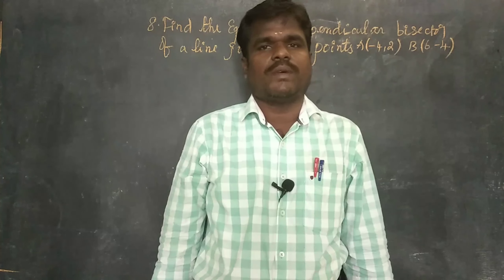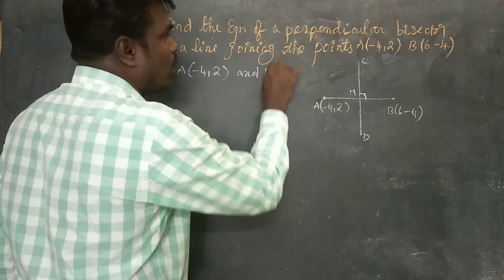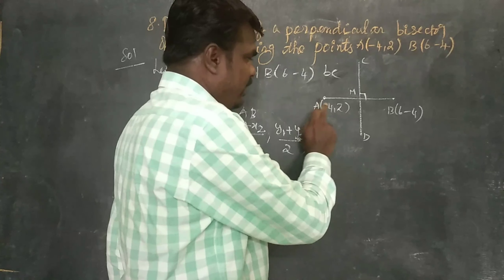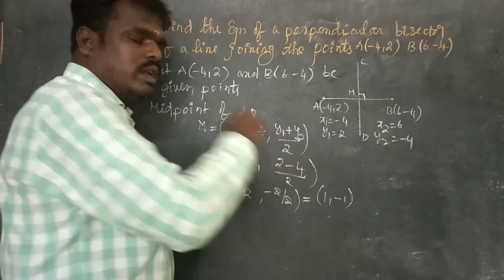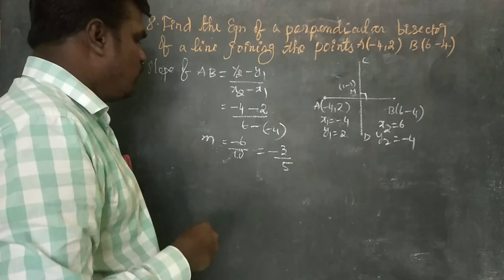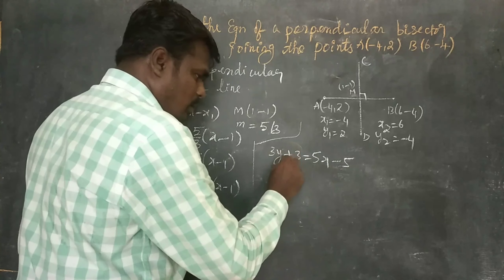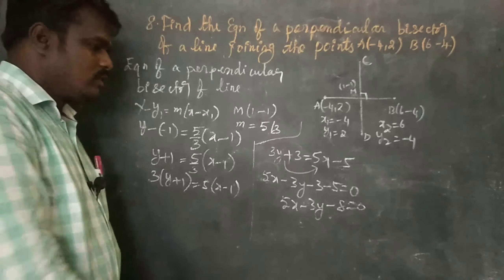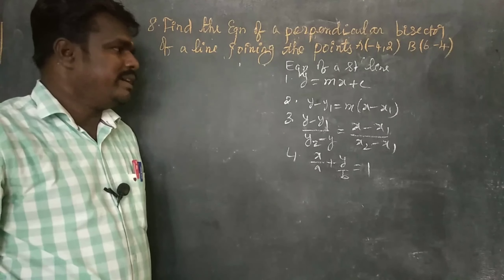Find the equation of a perpendicular bisector of the line |Coordinate geometry|||K SARAVANAM MATHS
Find the equation of the perpendicular bisector of the line joining the points A(-4, 2) and B(6, -4)
Coordinate geometry
Exercise 5.4
TN 10 std maths tami!l
K SARAVANAM MATHS
find the midpoint
find the slope

Thank u for all
K SARAVANAM MATHS